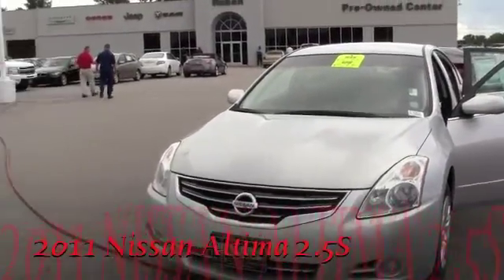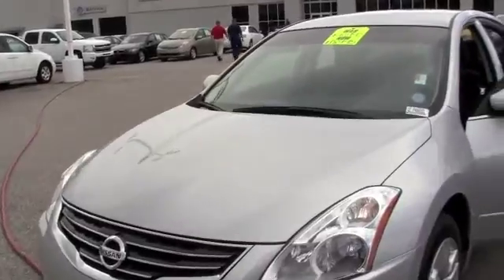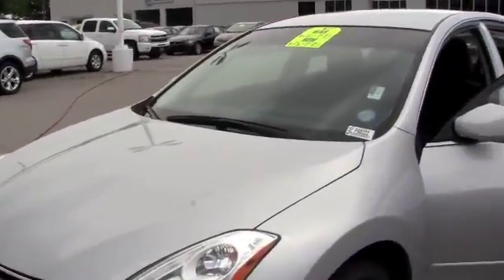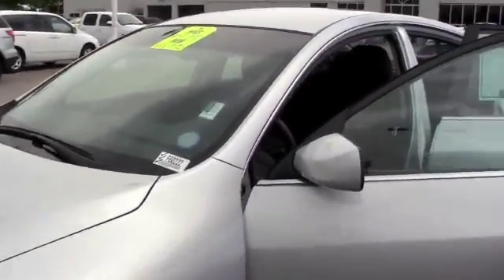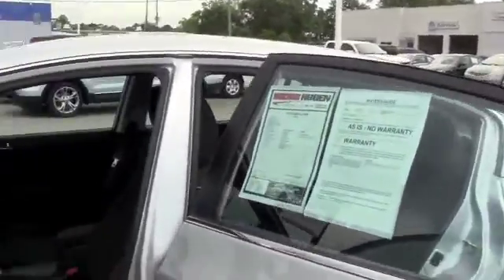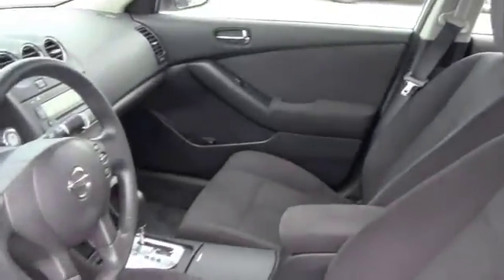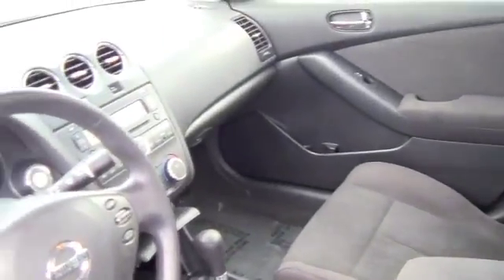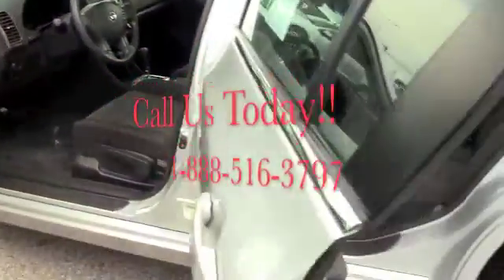2011 Nissan Altima S Sedan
CVT with Xtronic. Fuel Efficient! Great MPG! Nissan has outdone itself with this attractive 2011 Nissan Altima. It just doesn't get any better or more fuel-efficient. Awarded Consumer Guide's rating as a 2011 Recommended Midsize Car. A spacious car that gets great fuel mileage... Why torture yourself driving a small commuter box up and down the highway every day when you can ride in roomy comfort.